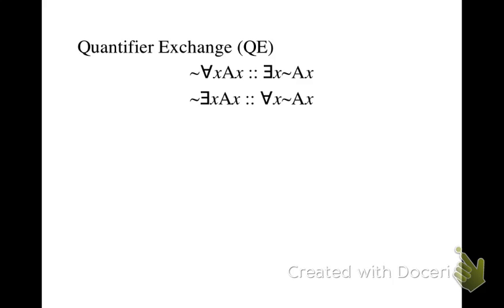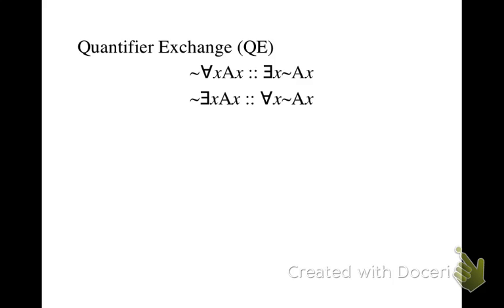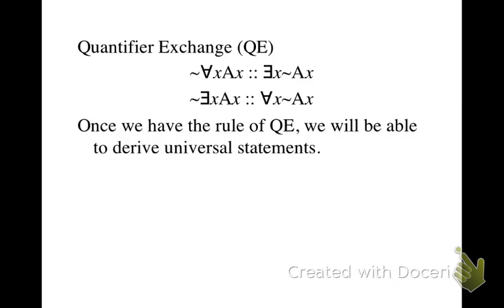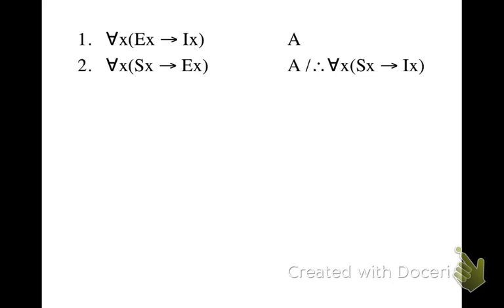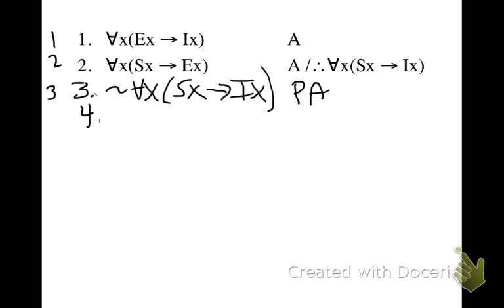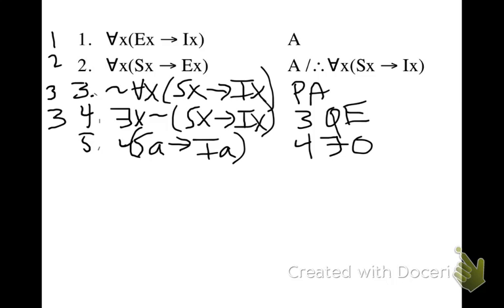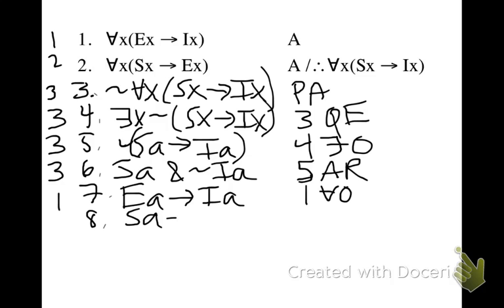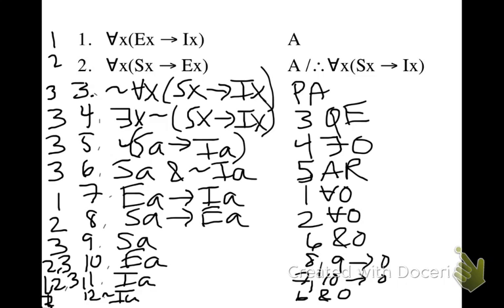The rule of Quantifier Exchange